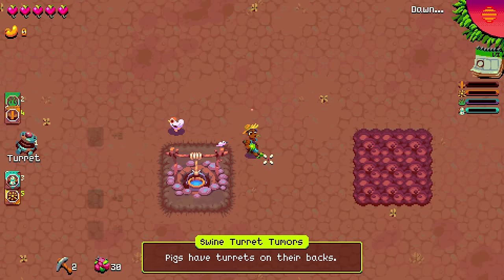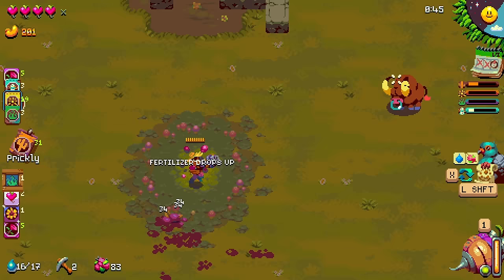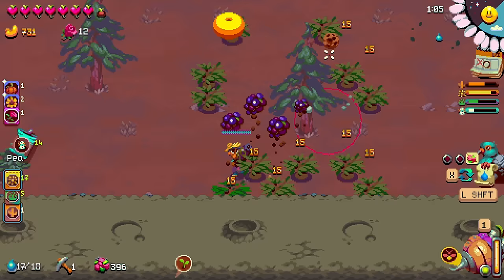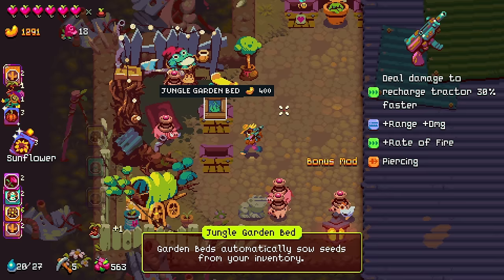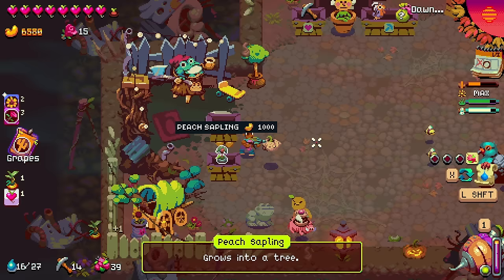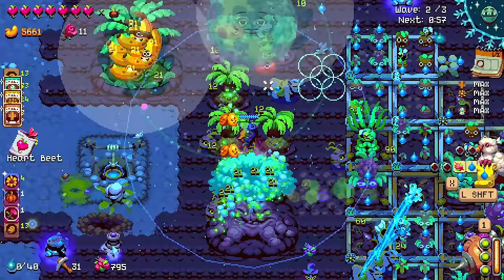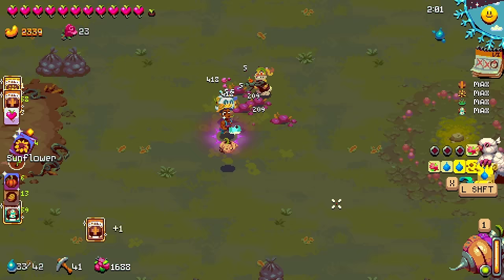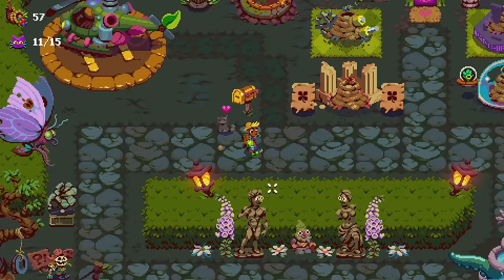There Will Never Be A Better Farming Roguelite Than Atomicrops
An action-packed roguelite where you must cultivate and defend the last farm in the post-apocalypse wasteland. Farm mutated crops, marry townsfolk, and kill every mutant creature that tries to invade! 𝐓𝐡𝐢𝐬 𝐚𝐢𝐧'𝐭 𝐧𝐨 𝐨𝐫𝐝𝐢𝐧𝐚𝐫𝐲 𝐟𝐚𝐫𝐦𝐢𝐧𝐠 𝐬𝐢𝐦𝐮𝐥𝐚𝐭𝐨𝐫.